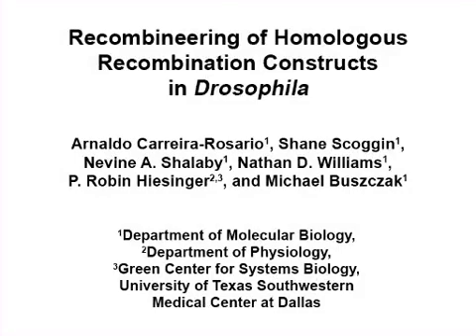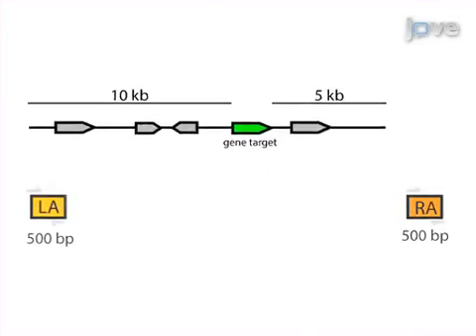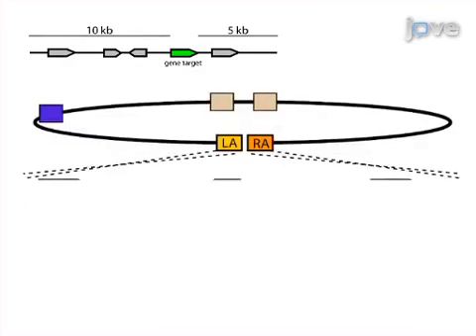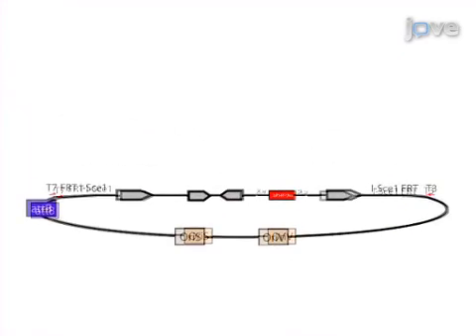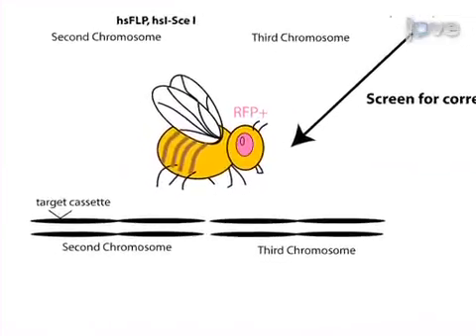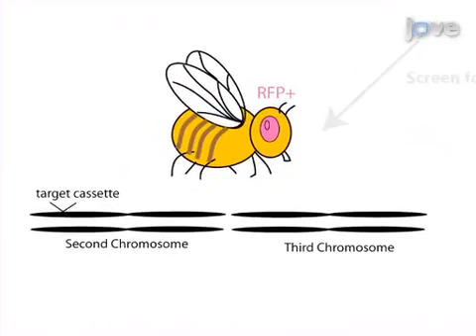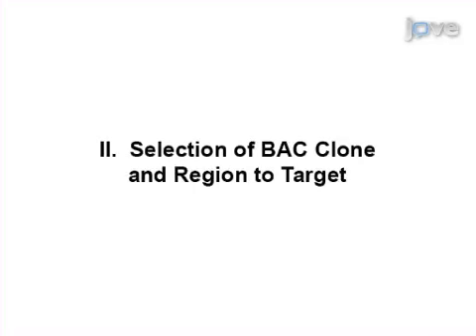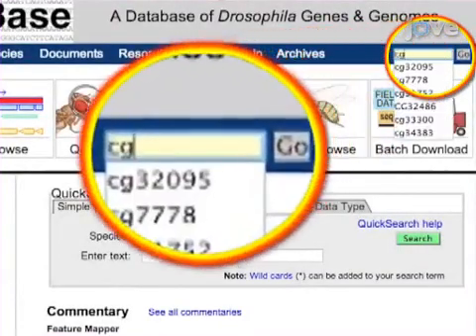Recombineering Homologous Recombination Constructs In Drosophila l Protocol Preview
Recombineering Homologous Recombination Constructs in Drosophila -  a 2 minute Preview of the Experimental Protocol

Arnaldo Carreira-Rosario, Shane Scoggin, Nevine A. Shalaby, Nathan David Williams, P. Robin Hiesinger, Michael Buszczak
University of Texas Southwestern Medical Center at Dallas, Department of Molecular Biology; University of Texas Southwestern Medical Center at Dallas, Department of Physiology; University of Texas Southwestern Medical Center at Dallas, Green Center for Systems Biology;

Homologous recombination techniques greatly advance Drosophila genetics by enabling the creation of molecularly precise mutations.  The recent adoption of recombineering allows one to manipulate large pieces of DNA and transform them into Drosophila6. The methods presented here combine these techniques to rapidly generate large homologous recombination vectors.